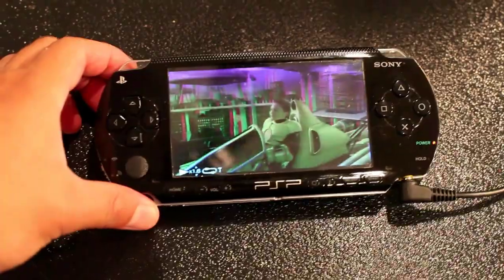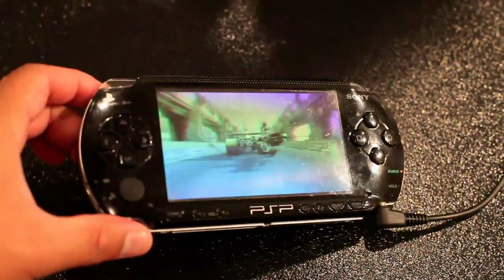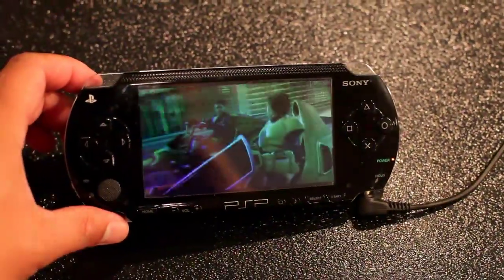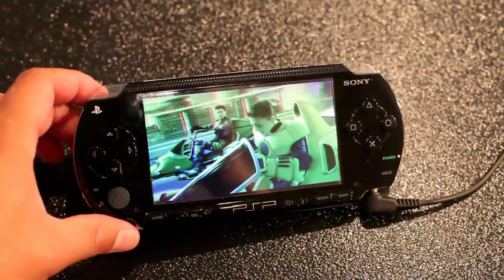Cubicvue - Screen filter for 3D without Glasses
Ed Miller, CEO of Cubicvue, demos a patent-pending color filter barrier pattern that creates a 3D effect without the use of special glasses. The lens may be layered over existing screens as an attachment or may be embedded in existing screens. He uses a Sony PSP as an example. They are currently working with partners to release with OEM's or as aftermarket accessories soon.